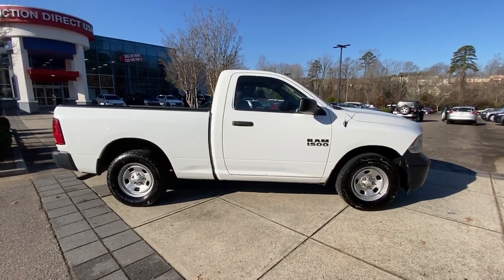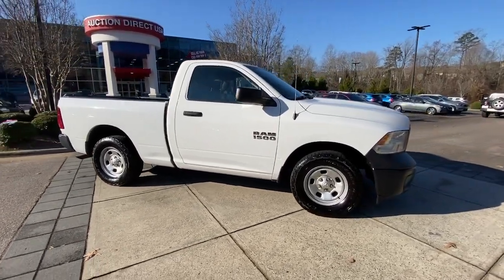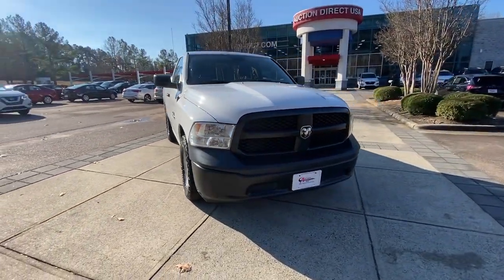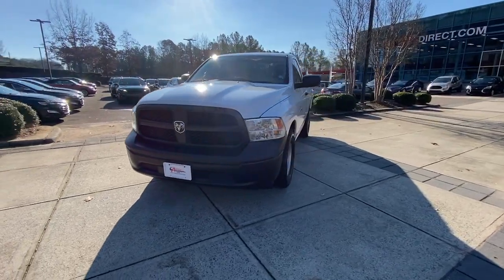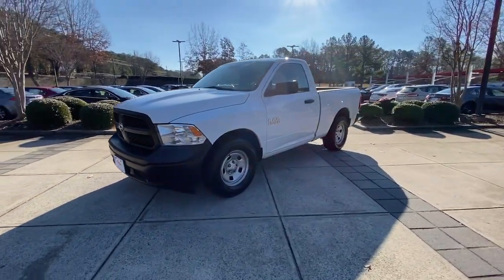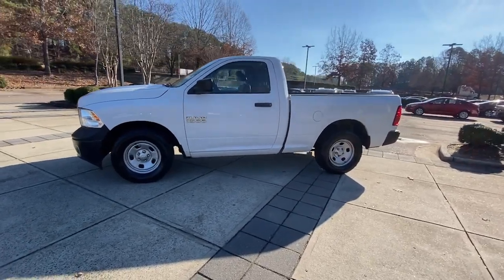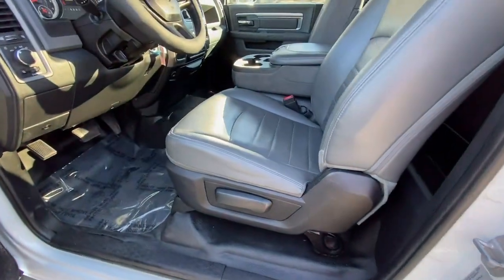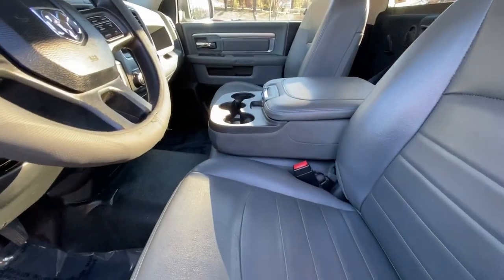2017 Ram 1500 Raleigh, Durham, Apex, Holly Springs, Wake Forest, NC GA48051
Bright White Clearcoat Used 2017 Ram 1500 Tradesman available in Raleigh, North Carolina at Auction Direct USA Raleigh. Servicing the Durham, Apex, Holly Springs, Wake Forest, NC area.

Auction Direct USA Raleigh is proud to present you with another True Market Priced Pre-Owned Vehicle. This 2017 Ram 1500 Tradesman is loaded with the following Factory Options: Power & Remote Entry Group (Black Exterior Mirrors Exterior Mirrors w/Heating Element Power Heated Fold-Away Mirrors Power Locks Power Windows w/Front One-Touch Down Premium Vinyl Door Trim w/Map Pocket and Remote Keyless Entry w/All-Secure) Quick Order Package 22B Tradesman Tradesman Package 17 x 7 Steel Wheels 3.21 Rear Axle Ratio 40/20/40 Split Bench Seat 4-Wheel Disc Brakes 6 Speakers ABS brakes Active Grille Shutters Air Conditioning AM/FM radio Anti-Spin Differential Rear Axle Audio Jack Input for Mobile Devices Brake assist Center Hub Delay-off headlights Driver door bin Dual front impact airbags Dual front side impact airbags Electronic Shift Electronic Stability Control Front anti-roll bar Front Armrest w/3 Cupholders Front Center Armrest Front wheel independent suspension Fully automatic headlights Heavy Duty Vinyl 40/20/40 Split Bench Seat Low tire pressure warning Media Hub (USB AUX) Occupant sensing airbag Overhead airbag Passenger door bin Power steering Radio data system Radio: 3.0 Rear anti-roll bar Rear step bumper Remote USB Port Speed control Tachometer Tilt steering wheel Tip Start Traction control Variably intermittent wipers Vendor Painted Cargo Box Tracking and Voltmeter!!Auction Direct USA-Used Vehicle Superstores with locations in Rochester NY and Raleigh NC and serving customers nationwide through our Online Express Stores is on a mission to redefine the used vehicle retail market emphasizing the finest used cars in Raleigh NC and Rochester NY. Recognizing the challenges of buying an used vehicle we pioneered a no-haggle one-price Best In-Market pricing policy offering transparent and competitive prices that truly represent a vehicles value. Our user-friendly website enables convenient online browsing test drives and financing while our dedication to open communication ensures every customer receives the respect and attention they deserve regardless of their budget or credit history. At Auction Direct USA we prioritize the customer delivering a revolutionary and customer-centric used car buying experience built on trust and open communication. Our expansive selection transparent pricing model and commitment to empowering customers make us an unique destination for all automotive needs.
QUICK ORDER PACKAGE 22B TRADESMAN  -inc: Engine: 3.6L V6 24V VVT  Transmission: 8-Speed Automatic (845RE)  Tradesman Package,TRANSMISSION: 8-SPEED AUTOMATIC (845RE)  (STD),POWER & REMOTE ENTRY GROUP  -inc: Exterior Mirrors w/Heating Element  Power Windows w/Front One-Touch Down  Power Heated Fold-Away Mirrors  Black Exterior Mirrors  Premium Vinyl Door Trim w/Map Pocket  Power Locks  Remote Keyless Entry w/All-Secure,DIESEL GRAY/BLACK  HEAVY DUTY VINYL 40/20/40 SPLIT BENCH SEAT,3.21 REAR AXLE RATIO  (STD),TIRES: P265/70R17 BSW AS  (STD),WHEELS: 17 X 7 STEEL  (STD),ENGINE: 3.6L V6 24V VVT  -inc: Flex fuel capable (STD),GVWR: 6 025 LBS  (STD),BRIGHT WHITE CLEARCOAT,ANTI-SPIN DIFFERENTIAL REAR AXLE,Rear Wheel Drive,Tow Hitch,Power Steering,ABS,4-Wheel Disc Brakes,Brake Assist,Steel Wheels,Bed Liner,Conventional Spare Tire,Intermittent Wipers,Variable Speed Intermittent Wipers,Automatic Headlights,AM/FM Stereo,MP3 Player,Auxiliary Audio Input,Adjustable Steering Wheel,Cruise Control,A/C,Vinyl Seats,Split Bench Seat,MP3 Player,Auxiliary Audio Input,Split Bench Seat,Immobilizer,Traction Control,Stability Control,Traction Control,Front Side Air Bag,Tire Pressure Monitor,Driver Air Bag,Passenger Air Bag,Front Head Air Bag,Passenger Air Bag Sensor